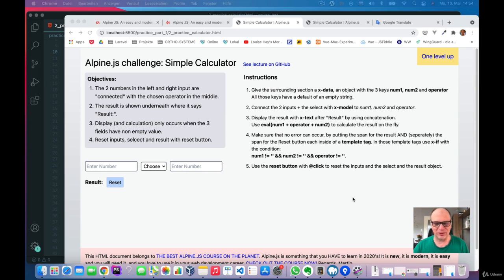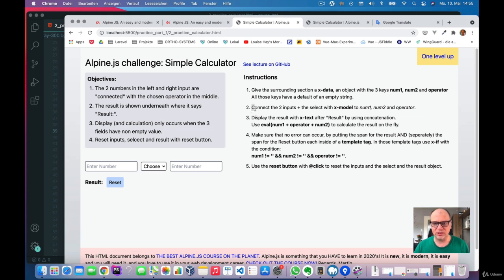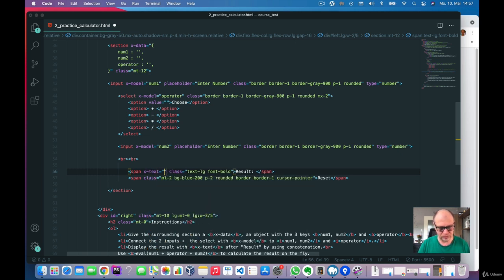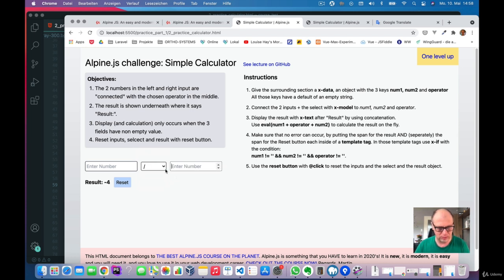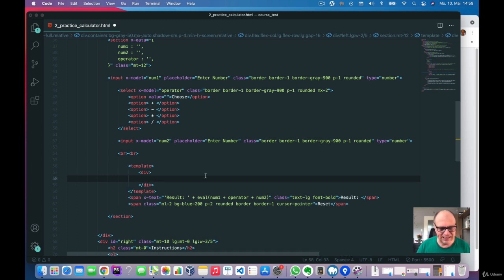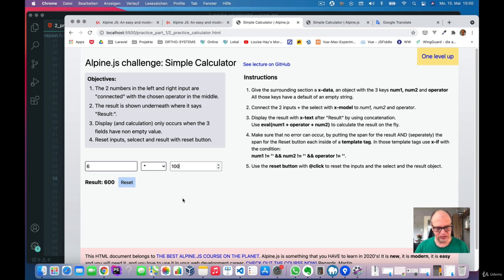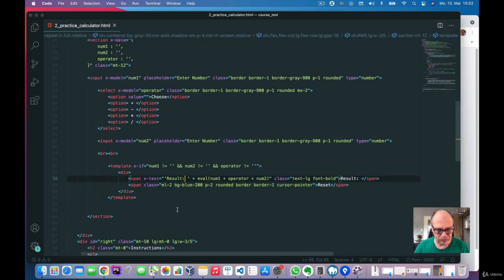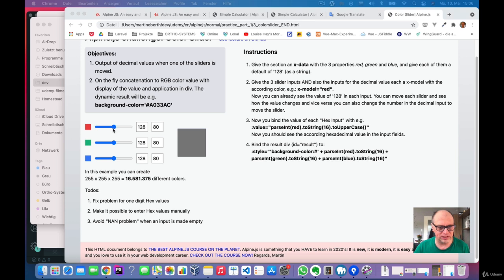2-5 Simple calculator solution